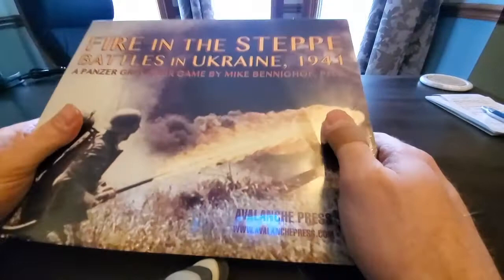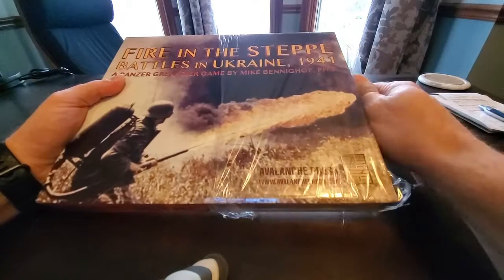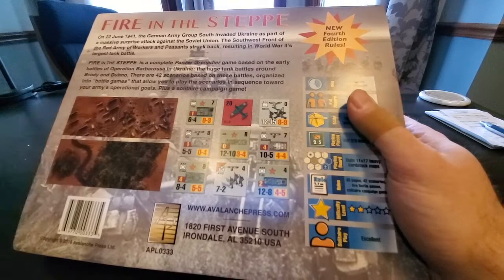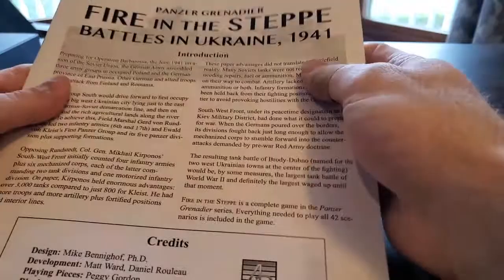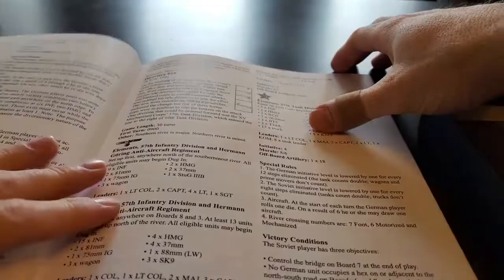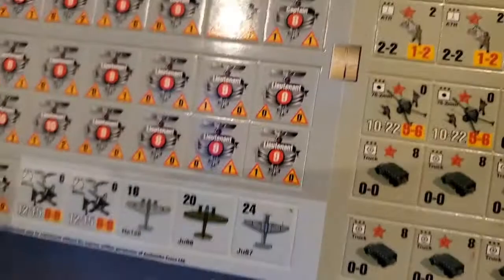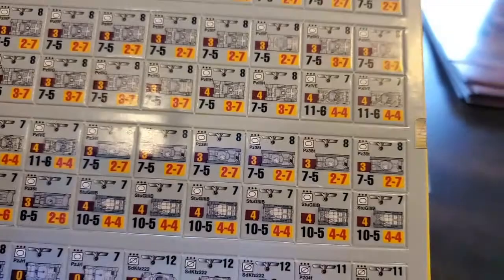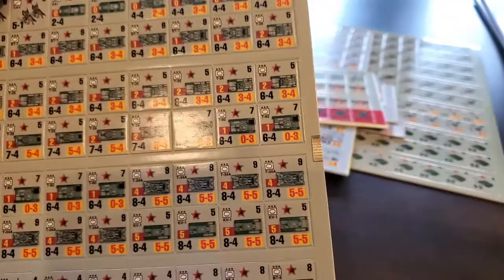What's in the box Fire in the Steppe